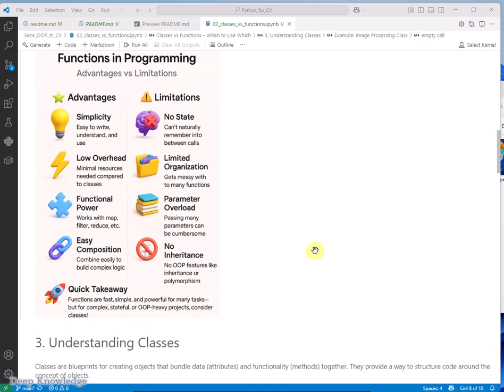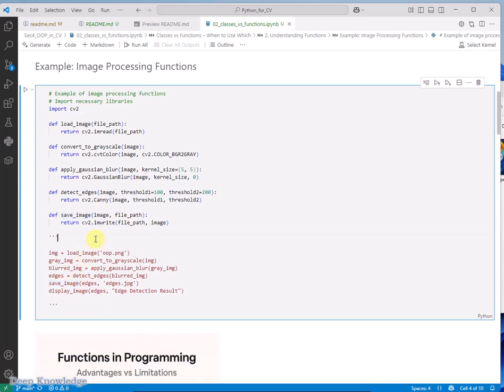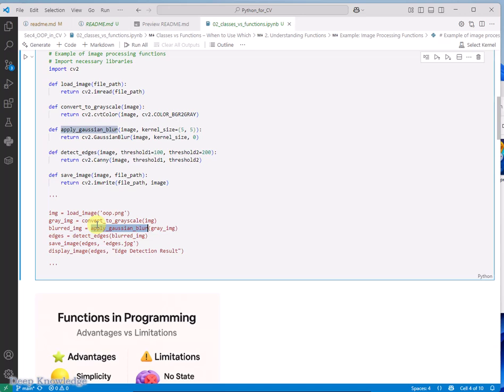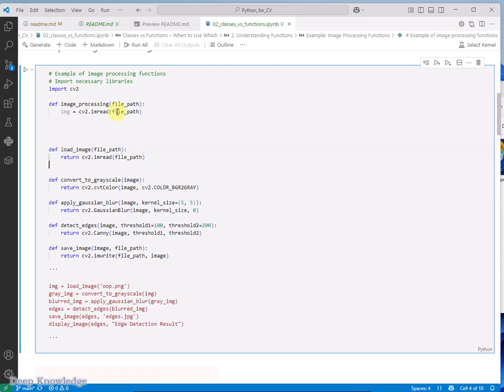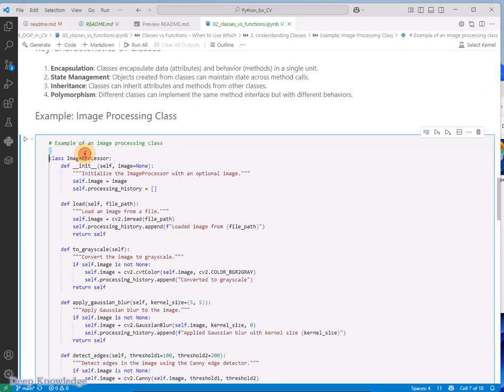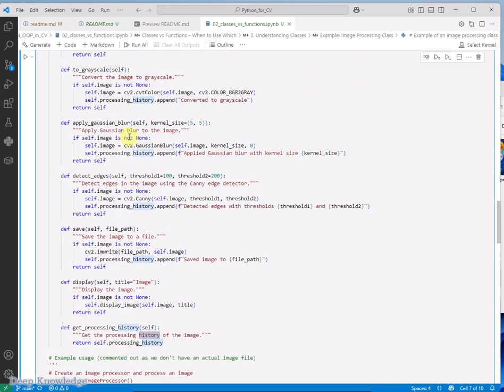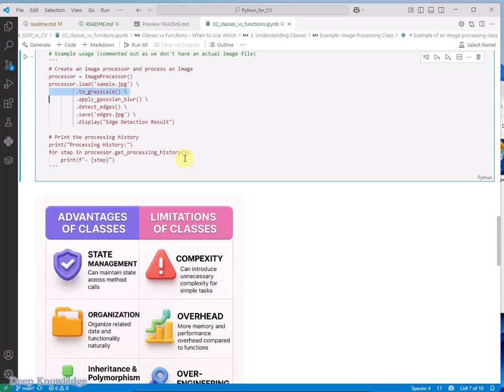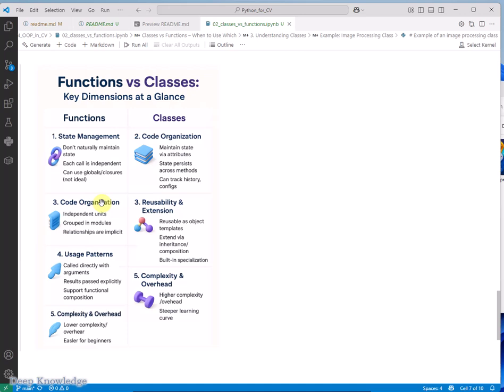Python Functions vs Classes When to Use Each Master State, OOP, and Reusability!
Unlock the secrets of Python’s two most powerful coding approaches—Functions and Classes!
Whether you’re just starting out or you’re a seasoned developer, this video will give you clear, practical examples and pro tips for mastering state management, code organization, reusability, and more.

🚀 What You’ll Learn:

The real difference between functions and classes in Python (with live code!)
When to use each—beginner scenarios vs. real-world, production use cases
How to manage state, organize your code, and reuse logic like a pro
Usage patterns, composition tricks, and performance tips
Side-by-side examples for each programming dimension:
State Management
Code Organization
Reusability & Extension
Usage Patterns
Complexity & Overhead
Common pitfalls and best practices for both styles

Beginners who want to understand the basics—step by step!

Professionals seeking to sharpen their design choices and write cleaner, more scalable code

Anyone looking to ace coding interviews or build solid Python projects